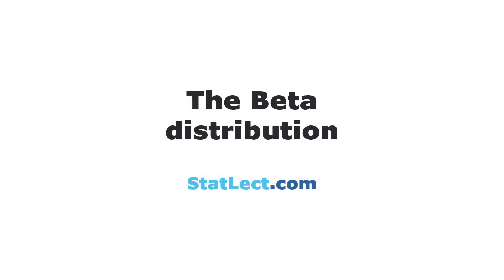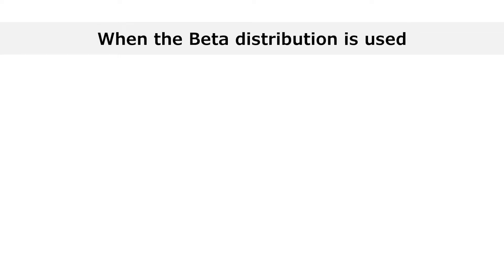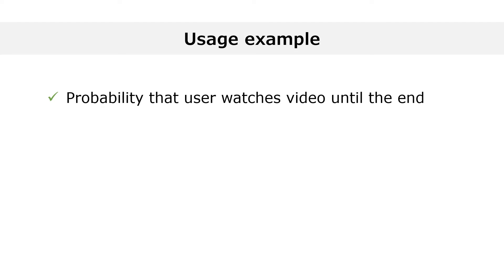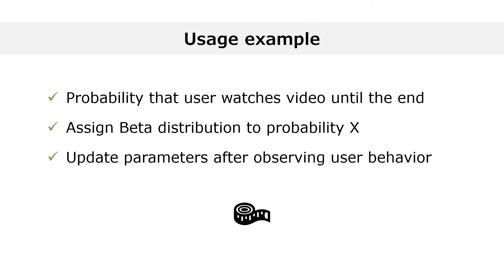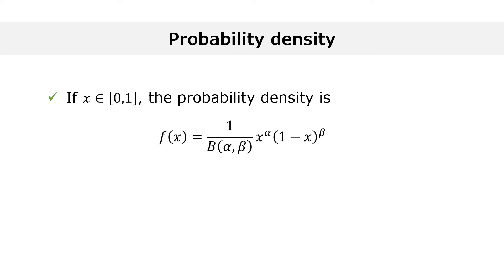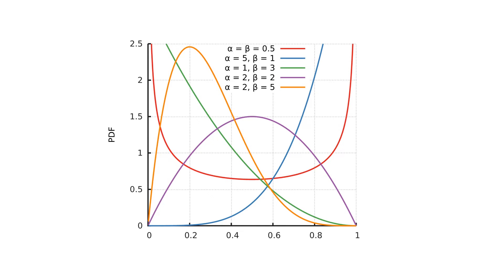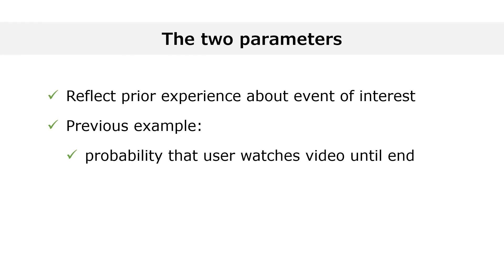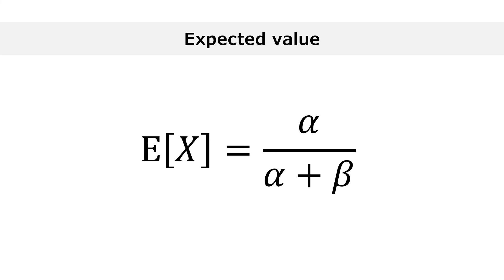The Beta distribution explained in 3 minutes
Learn the basics of the Beta distribution. Discover how it is used and how its two parameters are interpreted.